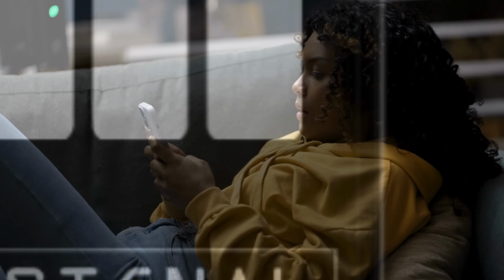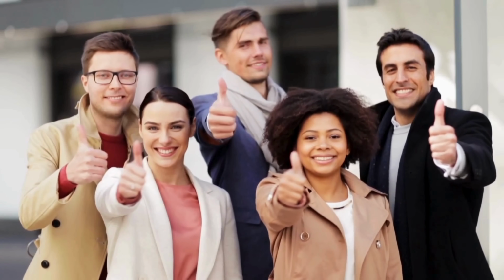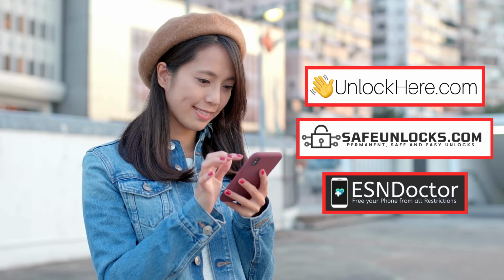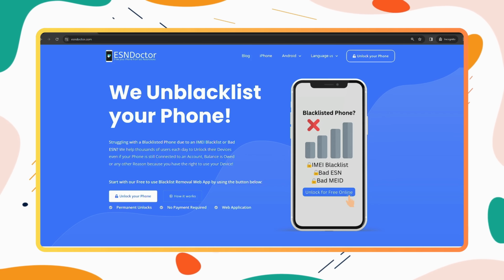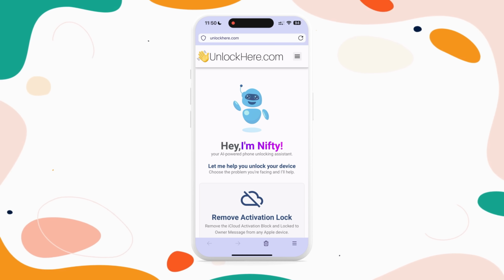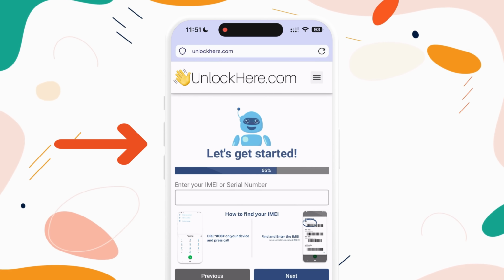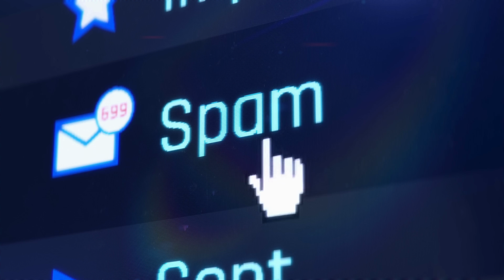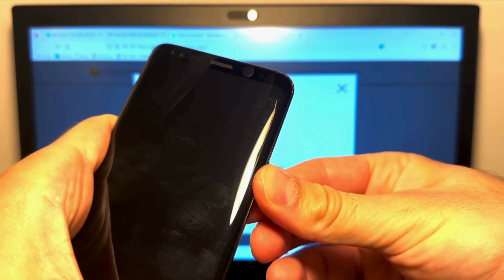Clear Bad ESN Fast Solutions that Work!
Clear Bad ESN! Are you weighed down by a bad ESN? Do you know how to clear a bad ESN from your phone, whether an iPhone or Android? We understand how frustrating it can be to be left with an almost useless phone because of a bad ESN. That's why we've put together this video for you: "Clear Bad ESN Fast Solutions that Work!"

In this video, we delve deep into the world of bad ESNs and IMEI blacklisting. These two inconveniences can render your device practically inoperative. We cover everything from what leads to a phone's bad ESN to how you can fix a bad ESN iPhone. The inconvenience of an IMEI-blocked or bad ESN phone is no small matter; we're here to help you rectify the situation.

What happens when you have a bad ESN or IMEI blacklist? It's like having a car that can't be driven or a TV that won't let you change channels. It's a real downer. But the good news is there are ways to clean a bad ESN and deal with IMEI blacklist removal. The best part? We are going to show you how in this video!

This video is designed to guide you through the process of removing a bad ESN or dealing with an IMEI blacklist removal service. Be it an iPhone bad ESN or an Android phone with a bad ESN, we have solutions that work. We explain how to fix bad ESN, how to remove bad ESN, and guide you through the IMEI blacklist removal process in easy-to-follow steps.

Let's crush the myth that an IMEI-blocked phone is a brick forever. With our methods, you can clear bad ESN from your phone and have it working smoothly again. Whether you're using an Apple iPhone 12, Samsung Galaxy S21, Google Pixel 5, or any other device, you can rest assured these solutions will work. And yes, any phone running on any version of iOS or Android OS can benefit from our bad ESN fix and IMEI blacklist removal methods.

So, are you ready to regain control of your misbehaving phone? To dive into the nitty-gritty of bad ESN/IMEI and come out victorious on the other side? Tune into this video and uncover the fix you've been searching for. When it comes to clearing a bad ESN or dealing with an IMEI blacklist, we've got you covered.

We regularly share tips and tricks that will help you make the most out of your devices.

Thank you for choosing us to help you navigate this tricky territory. Here's to clearing bad ESNs, removing IMEI blacklists, and making the most out of every device we own!

Chapters:
0:00 Introduction
0:35 Disclaimer
1:05 Reputable Sources
1:50 Unlocking Process
4:15 Free Weekly Giveaways
4:45 Other Possible Methods